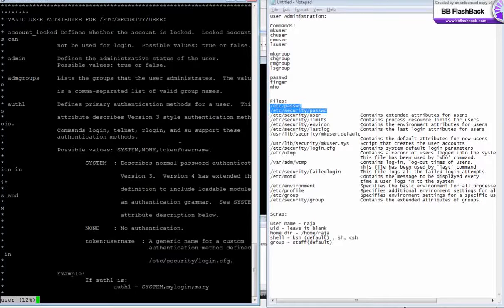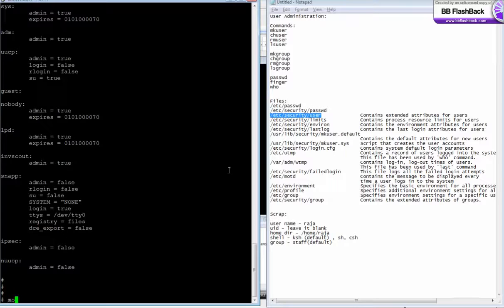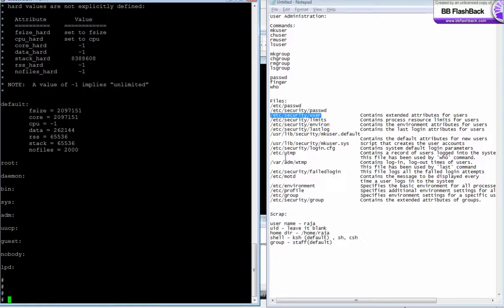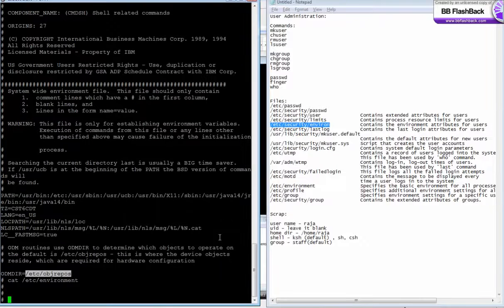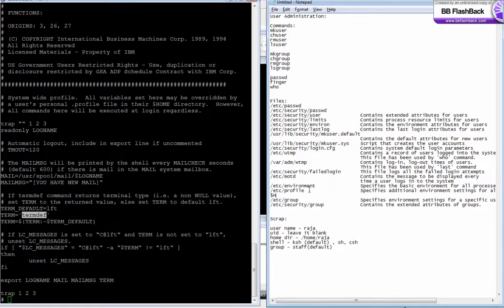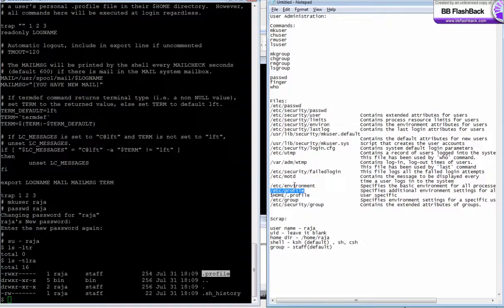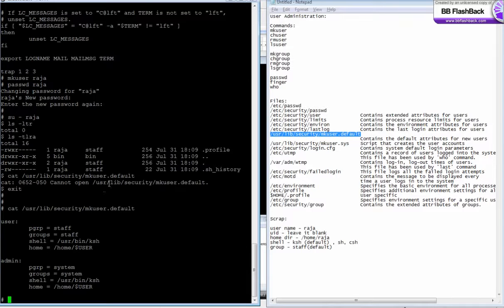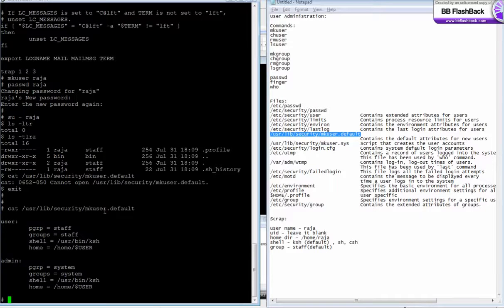AIX User Administration Part 5 HD